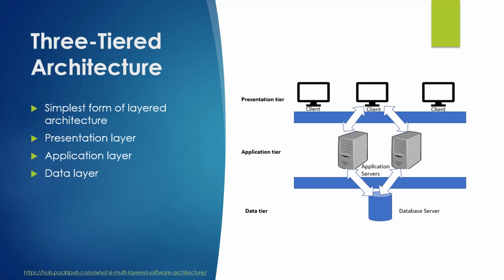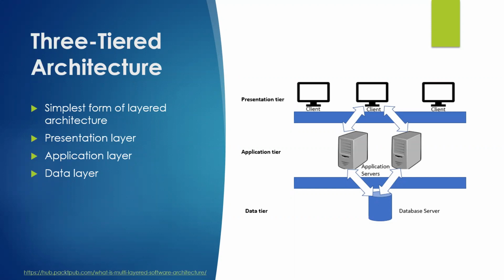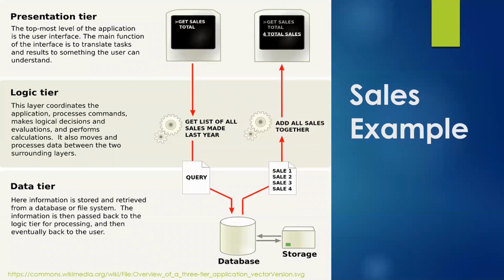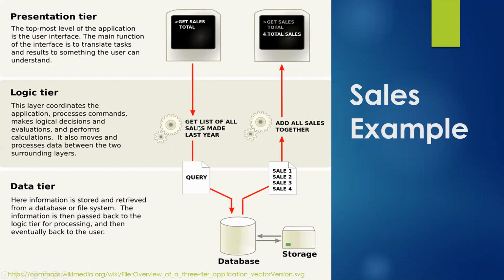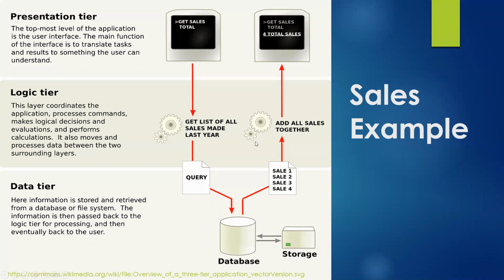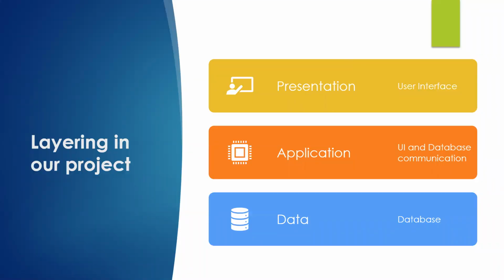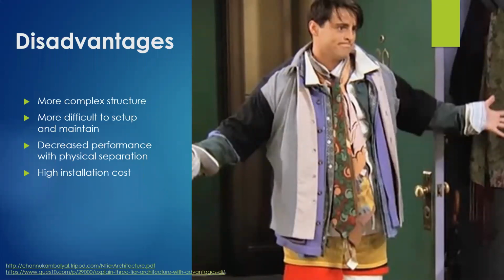Layering Presentation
Kate Lewis and Cody Cornelison presentation.